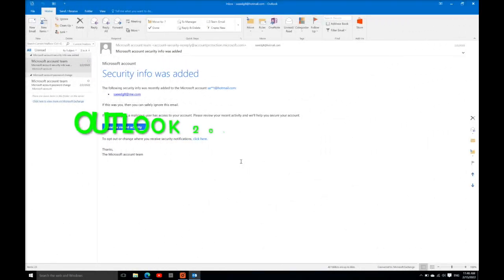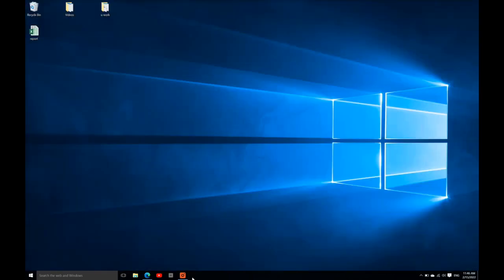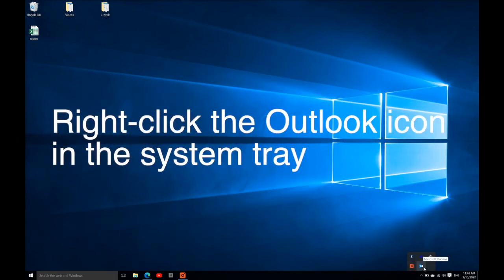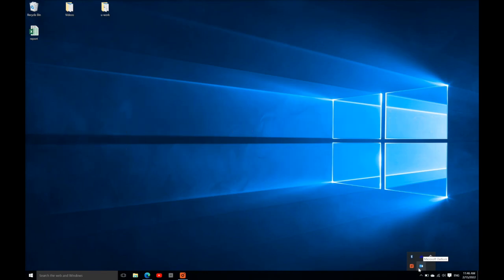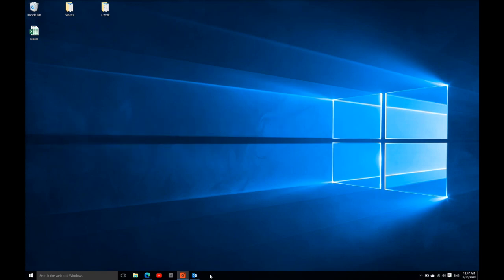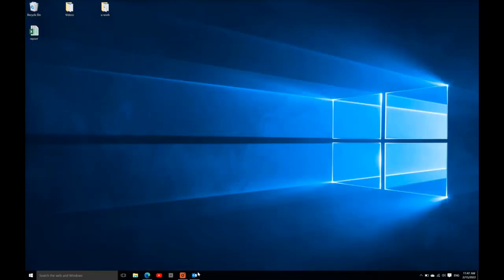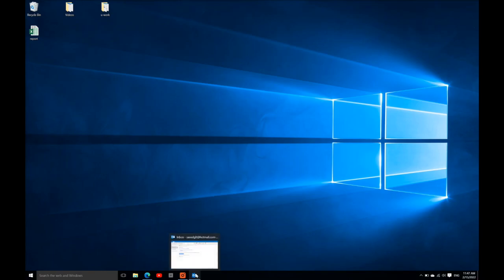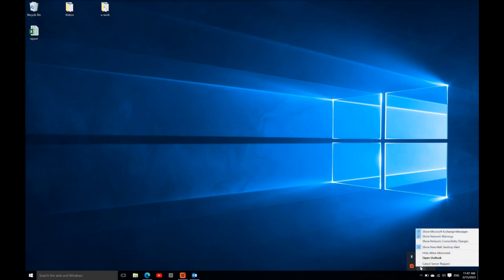SOLVED: Outlook Automatically Closes When Minimized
--- Is Outlook disappearing or closing whenever it's minimized?  Watch this video to learn exactly how to fix this issue!